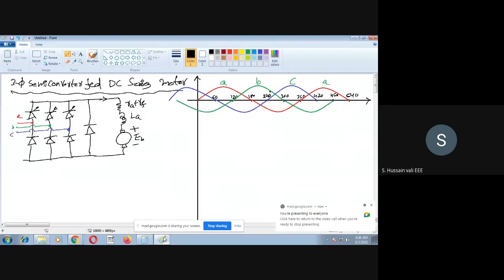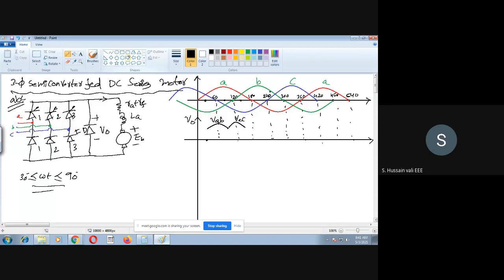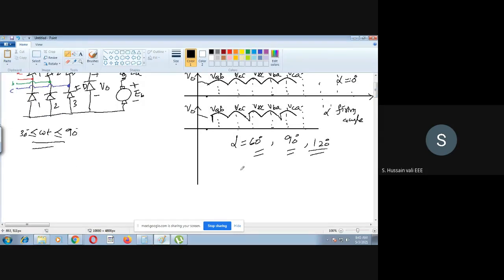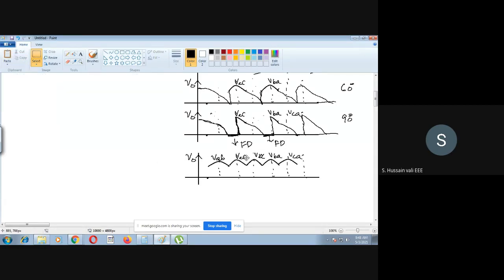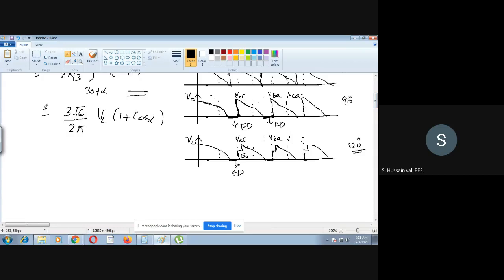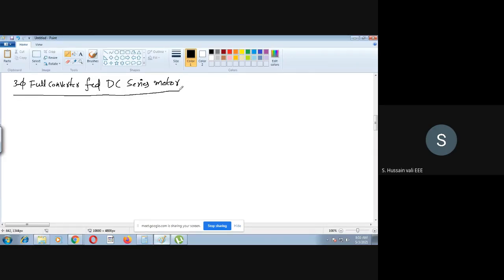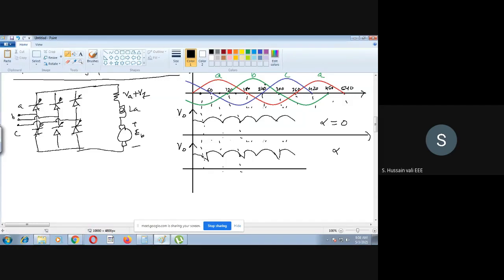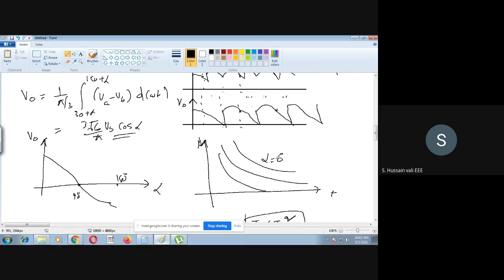power semi conductor drives#lecture 12